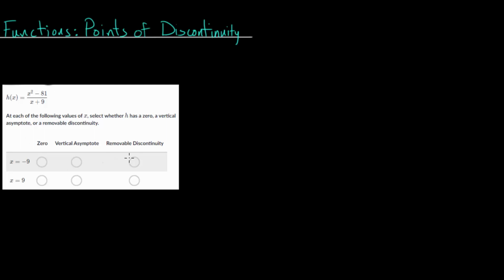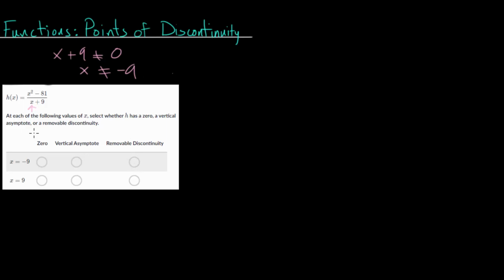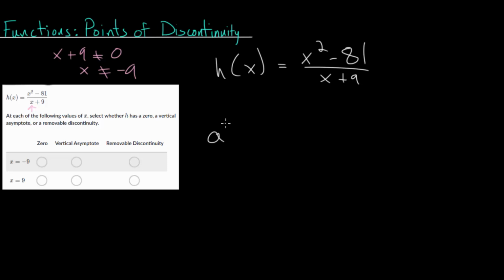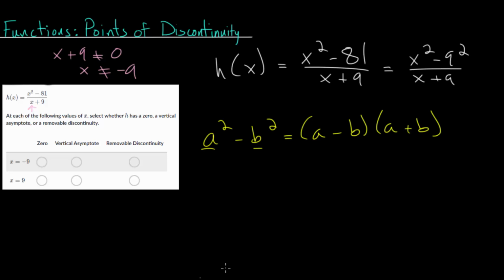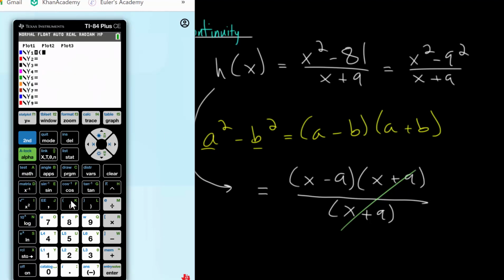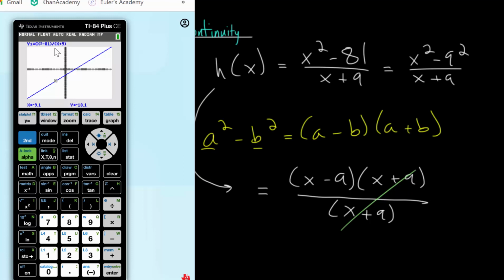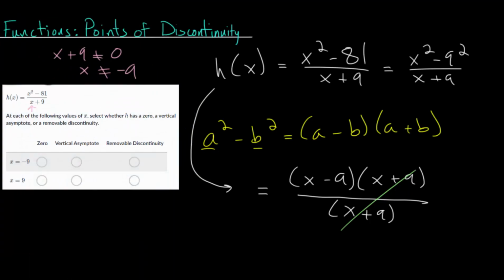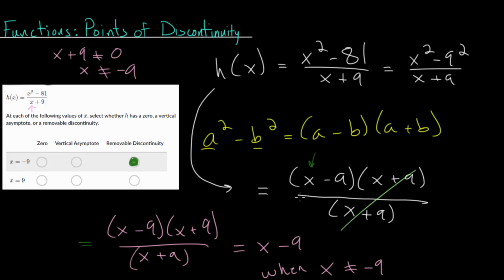Rational Functions Points of Discontinuity: Example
This video continues with the different points of discontinuity for rational functions by looking at an example problem from the Khan Academy exercise.

Values of the independent variable, x, that make the denominator equal to zero are not included in the domain of the function. Sometimes these values lead to vertical asymptotes and sometimes they lead to removeable discontinuities, which graphically look like holes in the function. The numerator of the function will determine which of the two cases is present in the function.

If a factor from the numerator can cancel with the factor in the denominator, then the function has a removeable discontinuity. If the factor from the denominator cannot be canceled, then a vertical asymptote occurs in the graph.

The function can also equal zero when the numerator is zero and the value of x is in the domain. These are called zeros or x intercepts of the graph.

Khan Academy exercise to practice:
1. Rational Functions: Zeros, Asymptotes, and Undefined Points

EulersAcademy.org